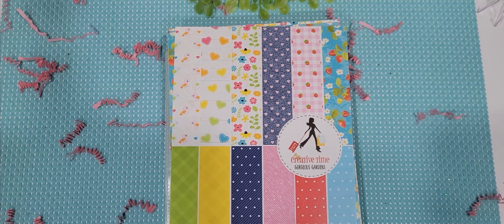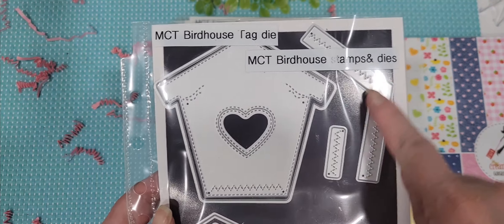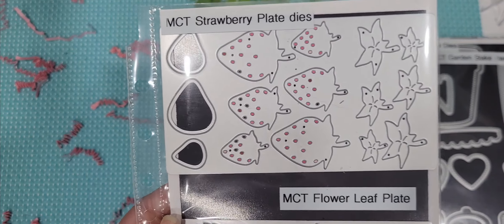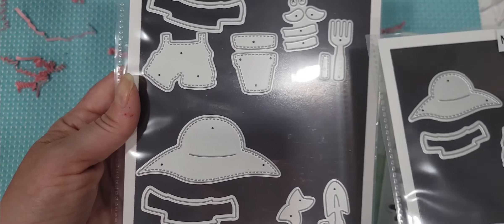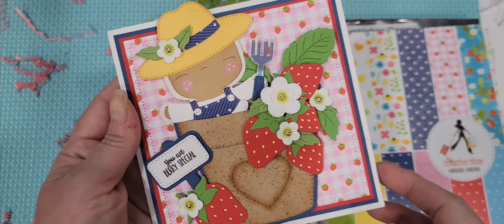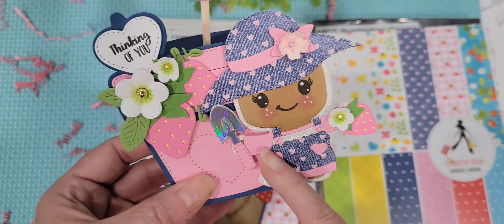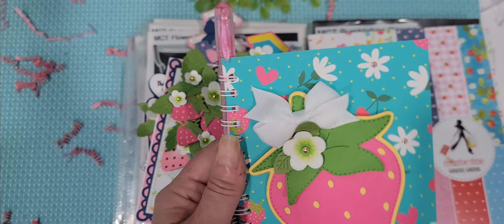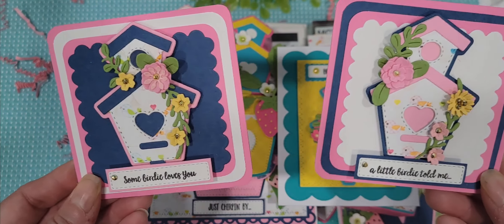Today is the day! 142nd Edition Release for My Creative Time!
Hello friends & welcome to our 142nd Edition Edition Release! Today is the day! We have 11 new products in the store that are just too cute to miss out on!

Don't forget you have a chance to win June's release by participating in the YouTube Hop and the Instagram Hop!
Please leave your comments on all our channels for a chance to win our “May 2024 Entire Release”.
Here is what you need to do to qualify for the prize:
~ You must be 18 years or older
~ Please follow each designer
~ Please comment on each stop
~ Must be a US resident to enter
Here is the line up:
@aguilarplace (My Creative Time)

Please visit all of our design team pages for inspiration!